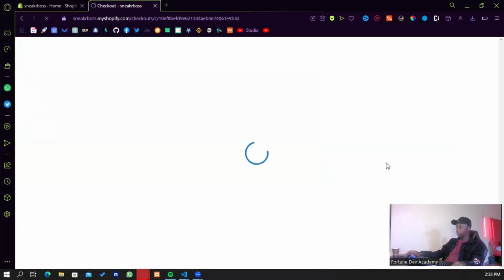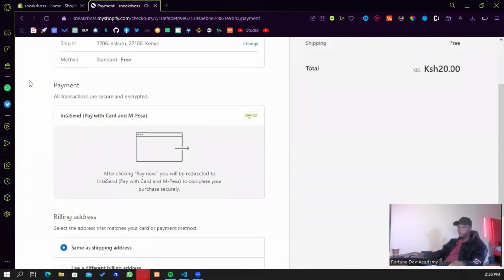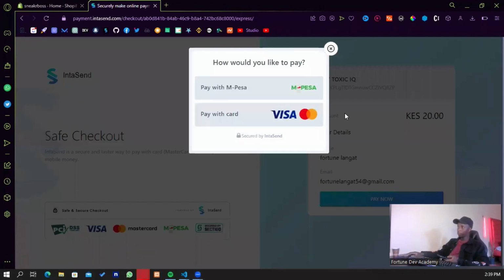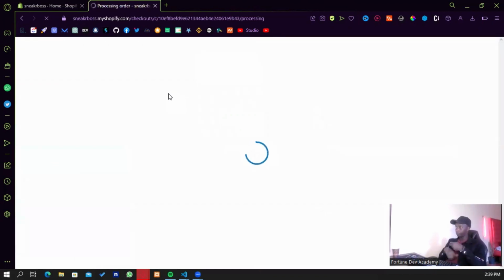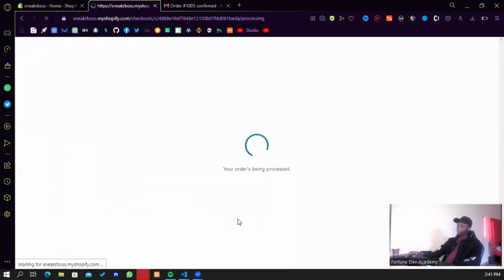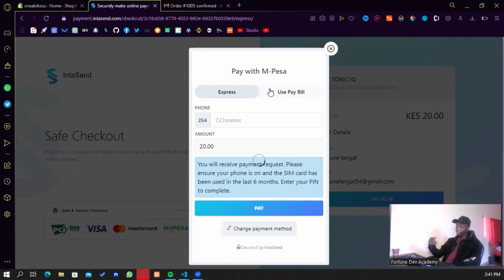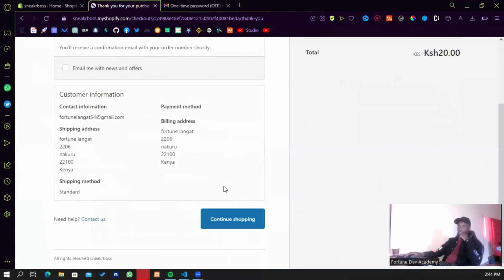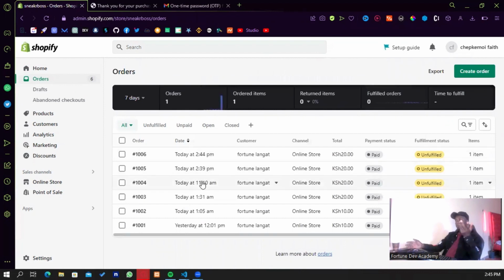Shopify M-Pesa & Card Integration Demo: A Walkthrough of the Process | Intasend API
Watch this demo video to see how easy it is to integrate Shopify with M-Pesa and card payment methods. This walkthrough will show you the process from start to finish, and provide a clear understanding of what's involved. Make the most of your e-commerce website with this integration demo.